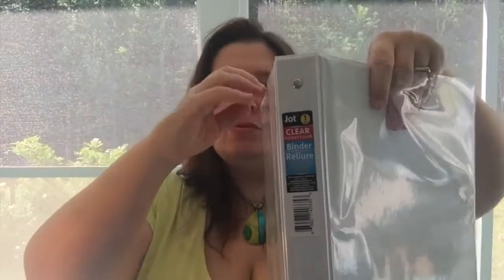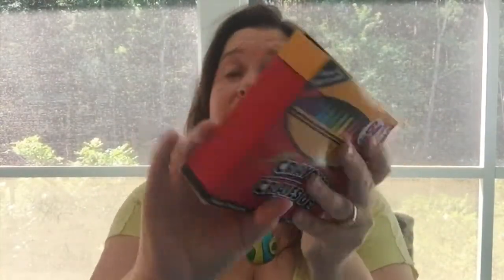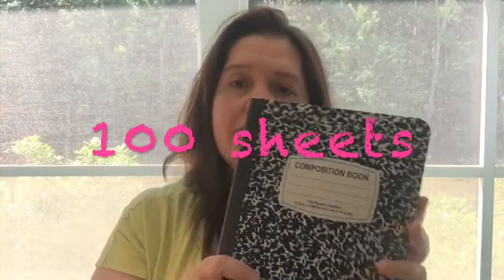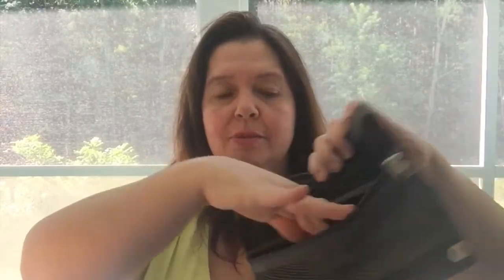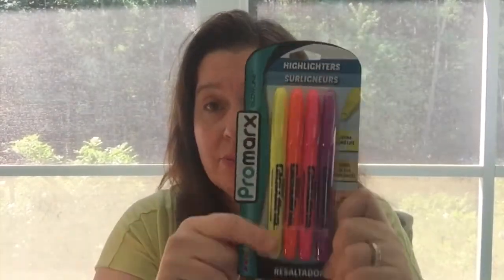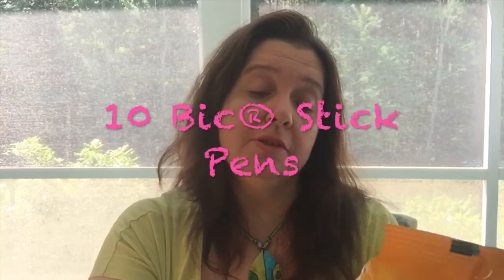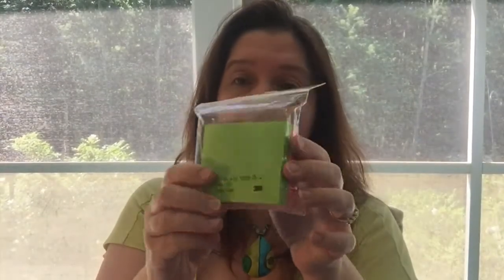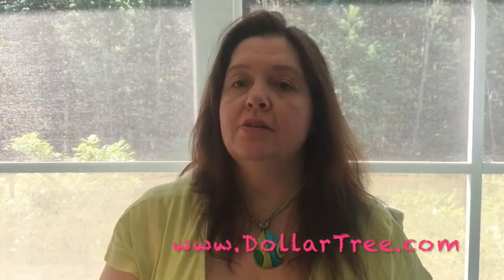Dollar Tree Back To School Haul by Annmakes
Dollar Tree has started to put out the Back To School supplies!  I couldn't believe it, but nonetheless, I got a few supplies and I am ready to go back for more!
You may wish to visit your local Dollar Tree or check out their website (if you are in the USA).  Each location and online site will have variations.